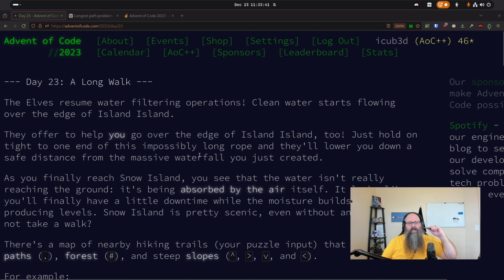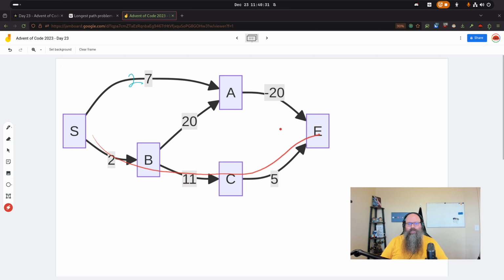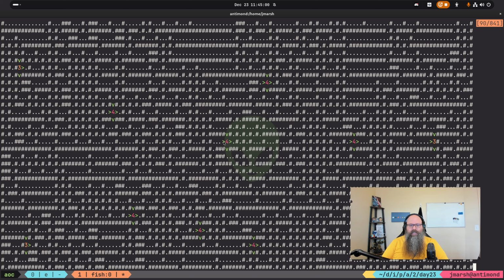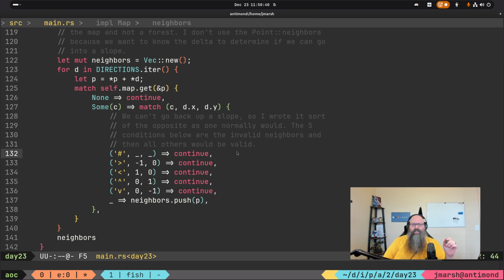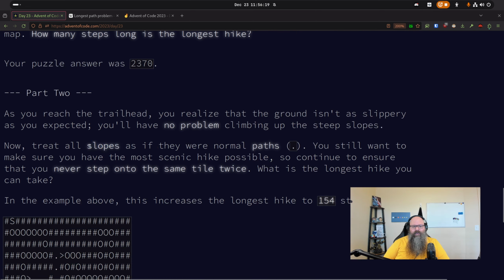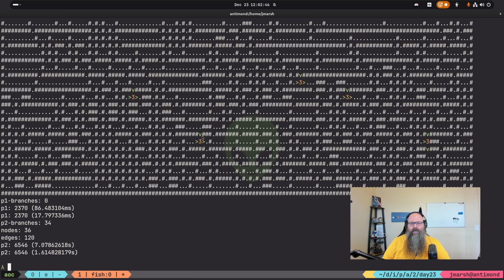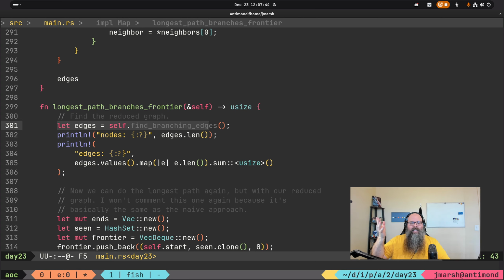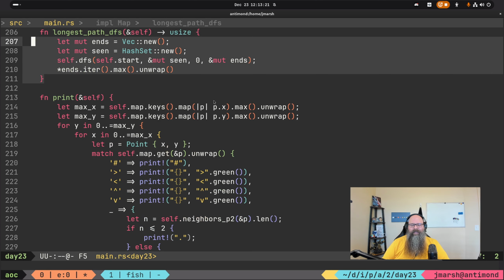Advent of Code 2023 - Day 23 - Rust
Graph theory to the rescue! Part 1 used the slopes to create a directed acyclic graph so we could solve if just by traversing the nodes. Part 2 removed the slopes, so we now the problem is going to just be brute forcing all possible traversals. As such, we need to find a more efficient graph. That turned out to be finding the branching nodes and calculating distances from them. We can then do a traversal of the new simplified graph much more efficiently.

0:00 Introduction
1:17 Problem Description
03:24 Longest Path Problem
11:10 Part 1
23:45 Part 2